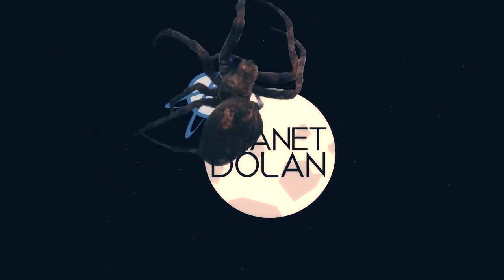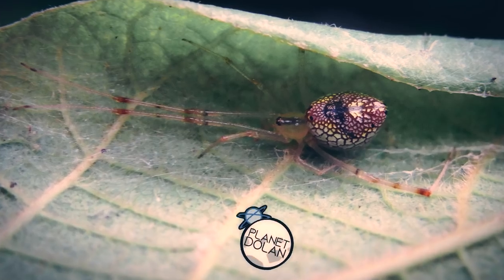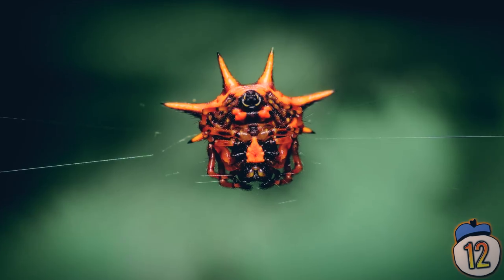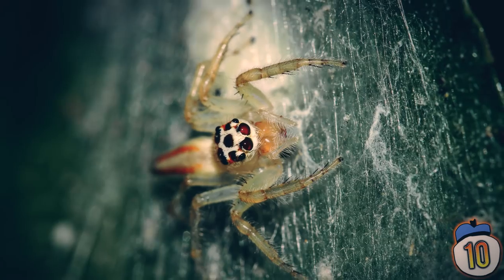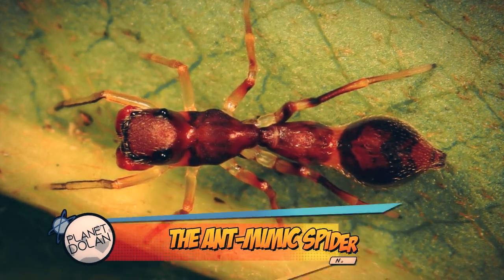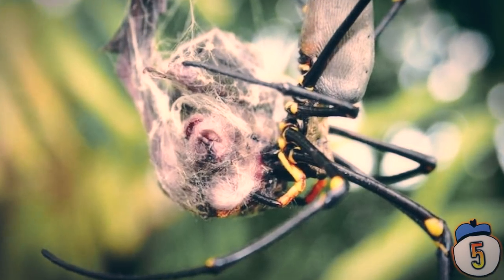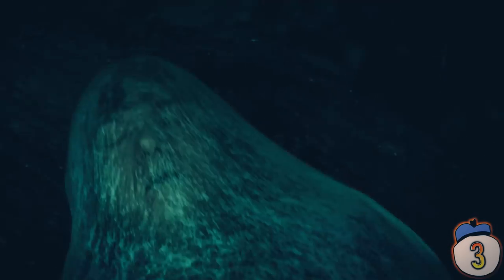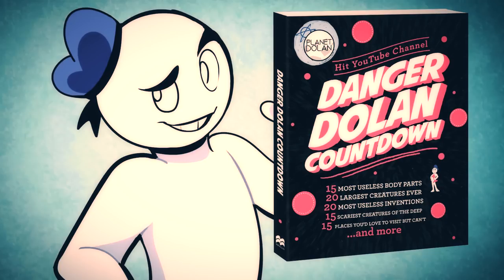15 Ungodly Spiders That Shouldn't Exist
Spiders: you might hate them but you better get used to them, because they live pretty much everywhere and there are about 25 million tons of them on the planet. But can some eight-legged freaks live underwater? And what’s the biggest web they can create? Here are the weirdest spiders ever